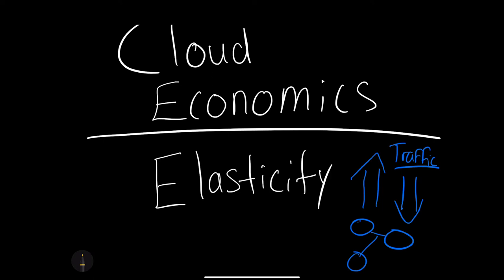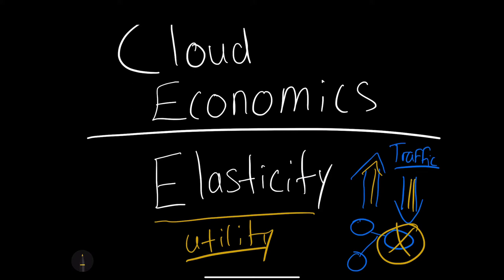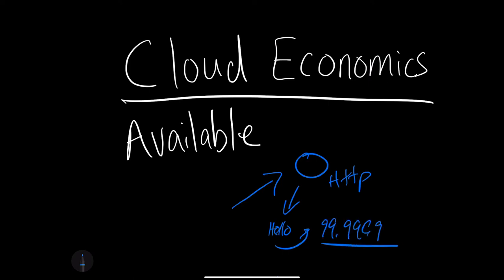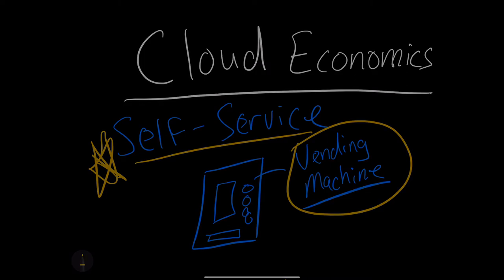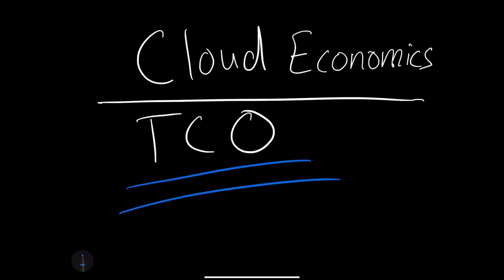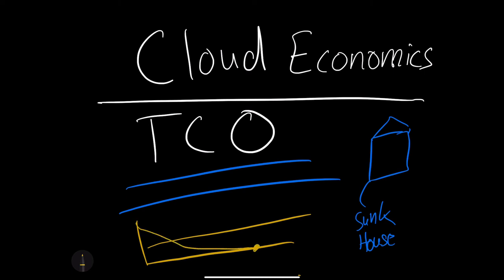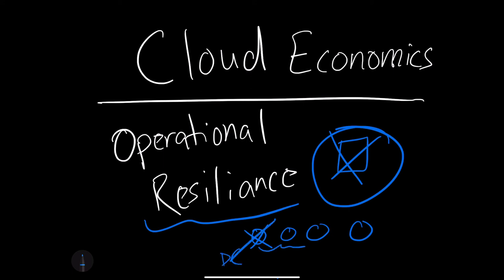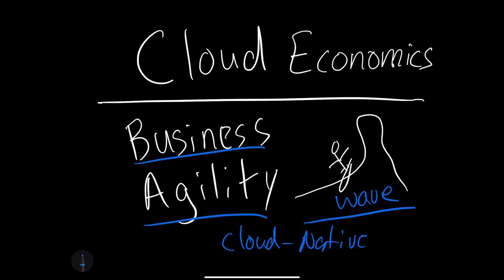Key Cloud Economics Concepts Explained - Elasticity, Availability, Agility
I explain fundamental cloud economics concepts like elasticity for auto-scaling, availability and uptime, self-service without bureaucracy, reduced complexity from experts running data centers, total cost of ownership versus one-time costs, operational resilience through redundancy, and business agility from riding the cloud innovation wave.